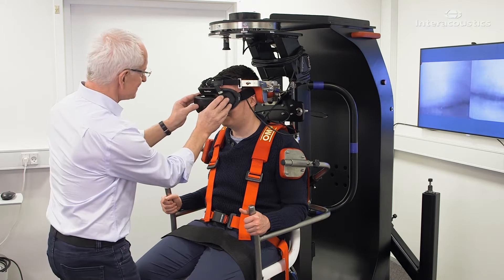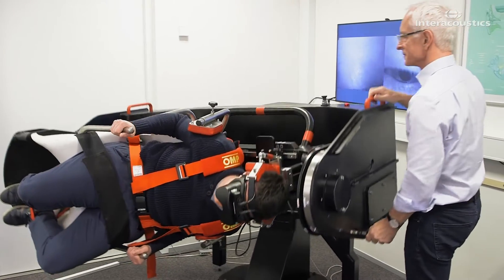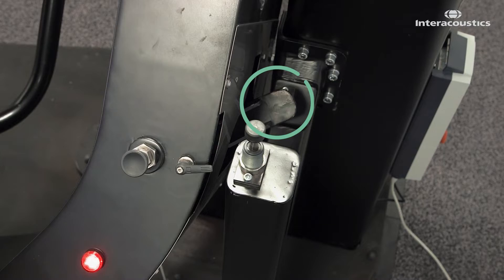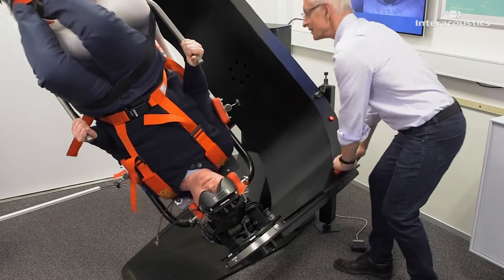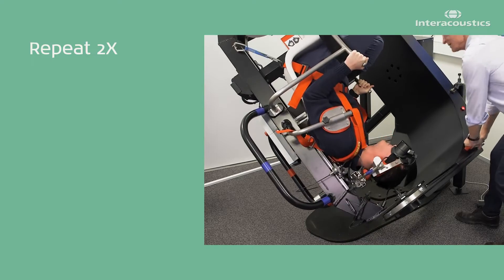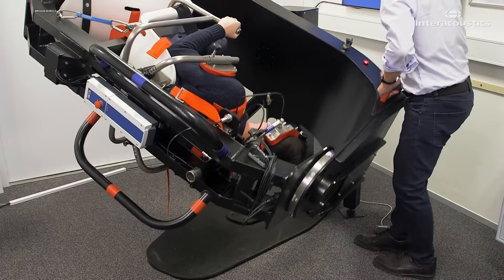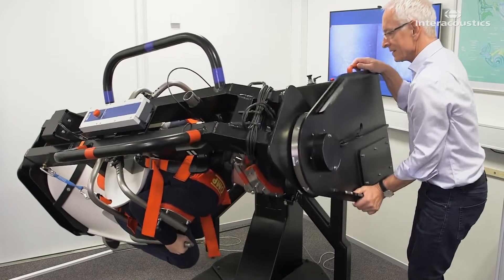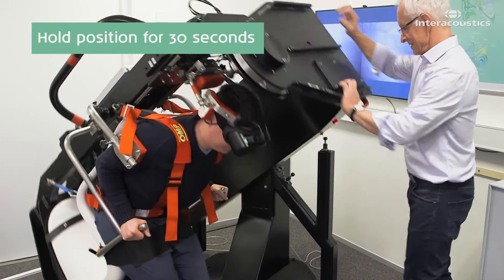TRV chair: How to treat unilateral multi-canal BPPV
This is how you treat unilateral multi-canal BPPV in the TRV Chair.
In this video you will learn how to position and move the patient in the TRV chair in order to treat both posterior and horizontal canal BPPV.

This video is one in a series of videos, explaining how to use the TRV chair.

The TRV Chair is a unique tool for the diagnosis and treatment of benign paroxysmal positional vertigo (BPPV). With the TRV Chair, examiners can rotate their patients 360 degrees along the plane of each semicircular canal. It is also possible to lock the patient in any position for a detailed look at each semicircular canal.
The TRV Chair is used in conjunction with the VisualEyes™ software and VNG goggles.
To purchase the TRV Chair, contact your local distributor.Interacoustics is a world-leading diagnostic solutions provider in the field of hearing and balance assessment. We design, manufacture, and sell products across the whole audiological spectrum, from small portable devices to full clinical instruments. Our products are sold in more than 100 countries through our extensive network of sales companies and distributors.